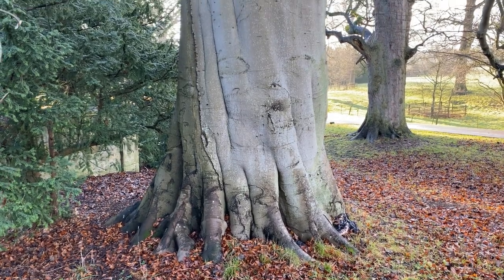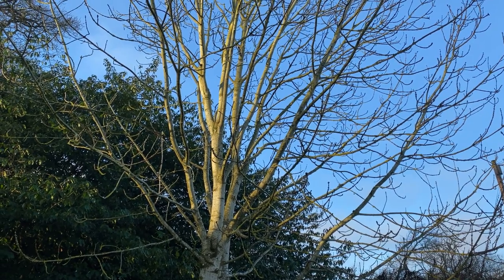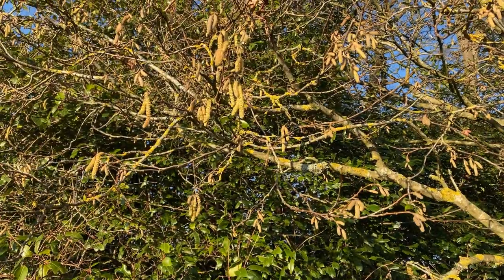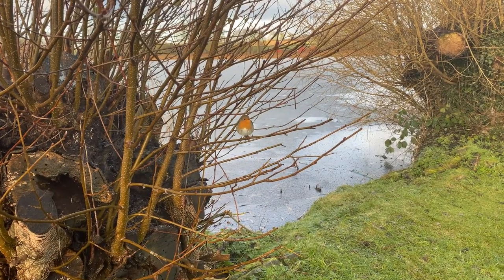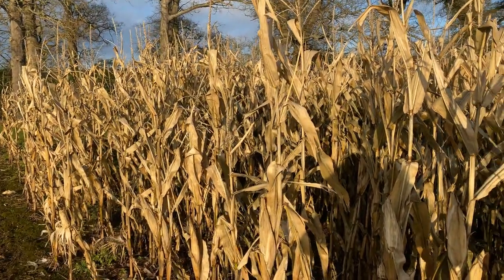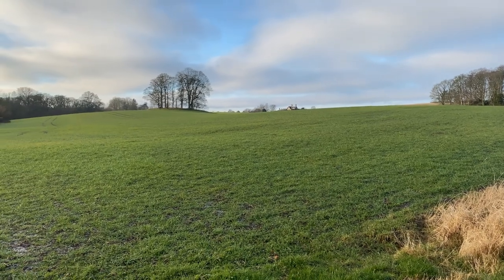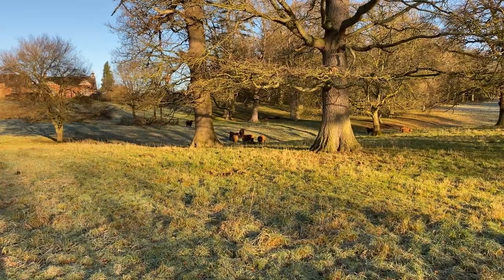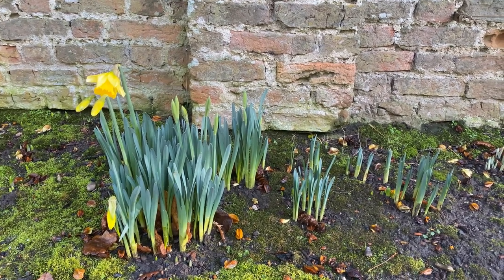Winter at the Hirsel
Explore what there is to see around the Hirsel, Coldstream in winter with Sally from Field to Fork.